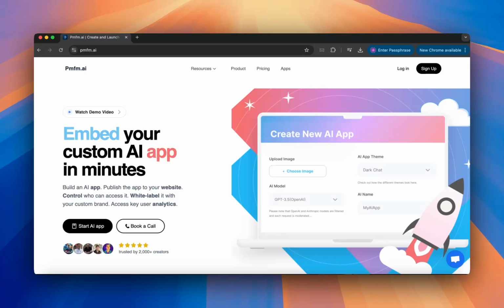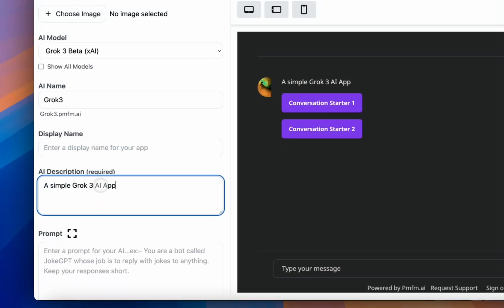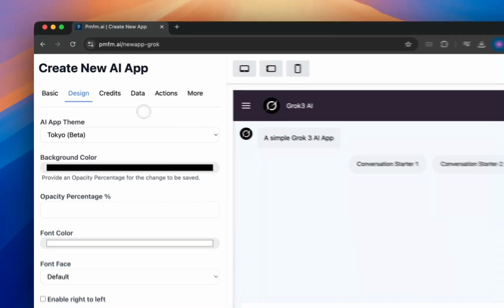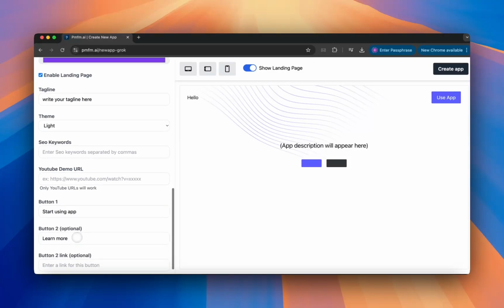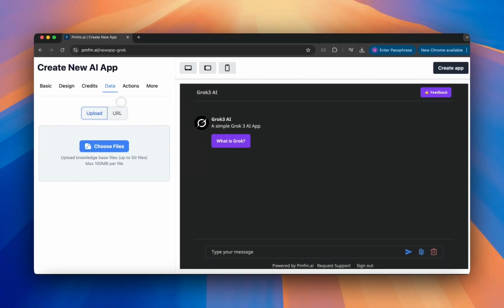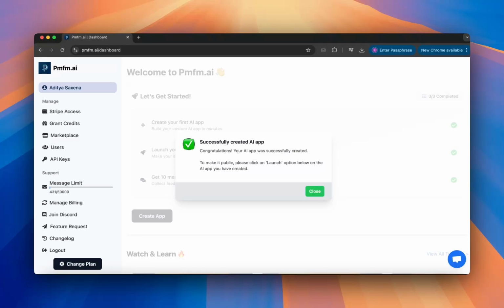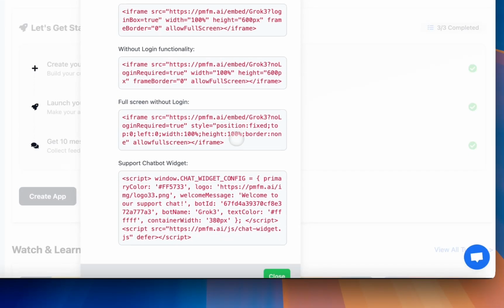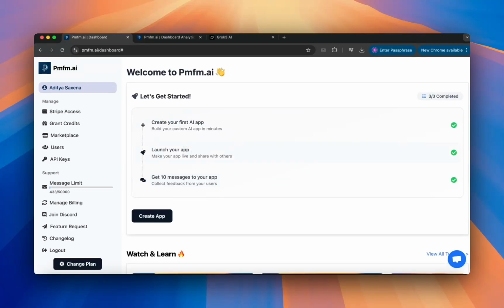How to build your own Custom GPT with Grok 3?